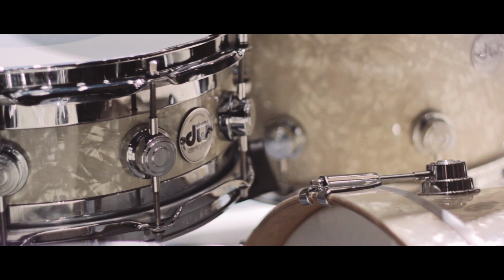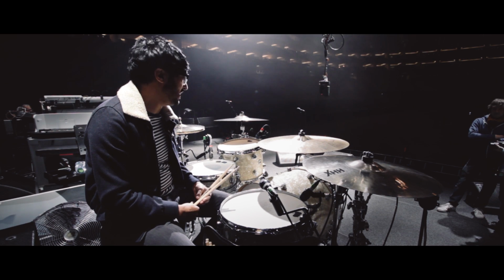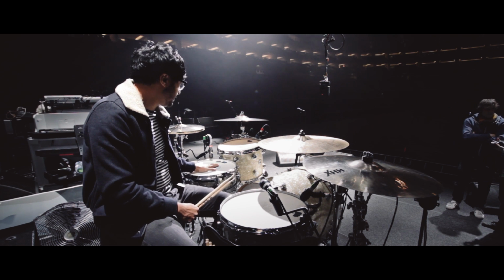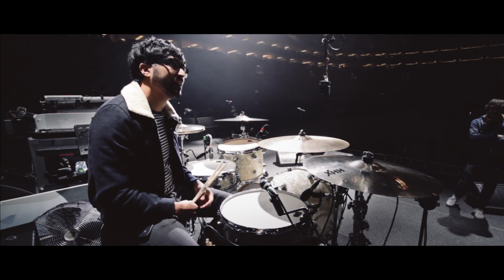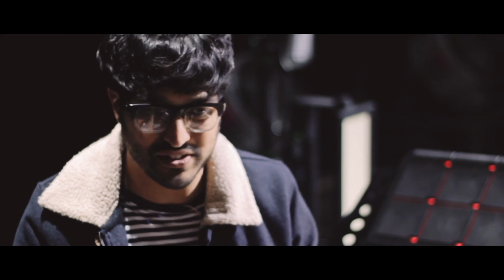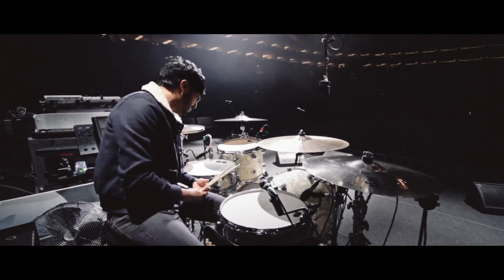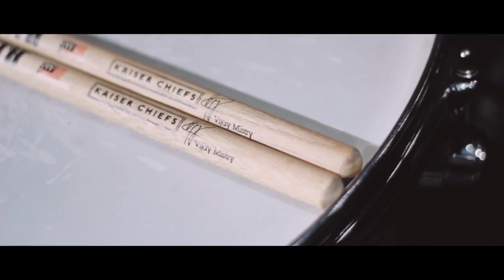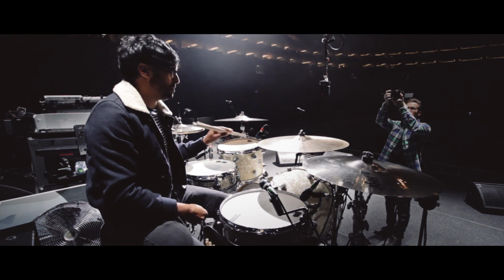KAISER CHIEFS - Vijay Mistry Kit Walkthrough [DW + Sabian]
Another fantastically down-to-earth drummer we had the pleasure of filming with! We were a bit pushed for time on this one, and there was a point where it was looking like it might not happen, but luckily it did, & it proved to be one of the most enjoyable yet! So big thanks to Vijay for chatting with us, and we hope you all like the video!